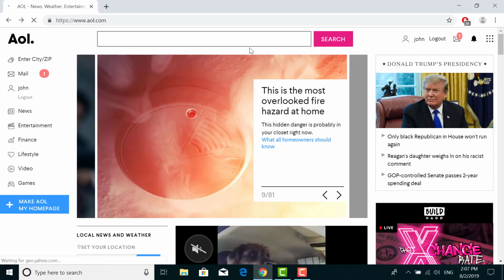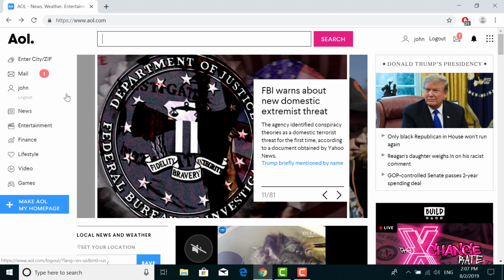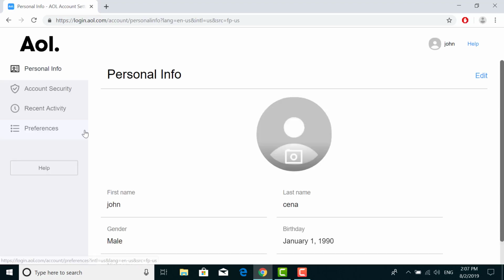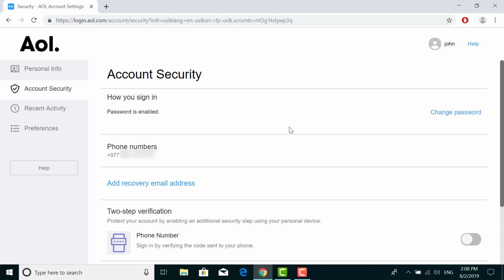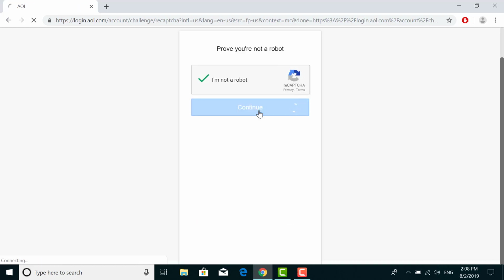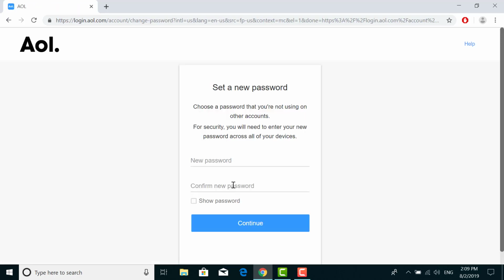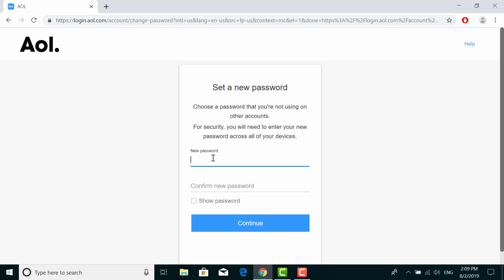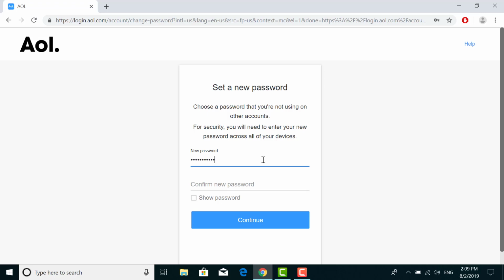How to Change AOL Password | AOL Mail Password Change || Aol Login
In this video, you'll learn how to change AOL Mail Password in full detail.

It is highly recommended to frequently change your login password so that your account is safe from the hackers. In real practice, people tend to change their login password every 3 months.

So, to successfully change the AOL mail password, follow these steps.

for detail learning.